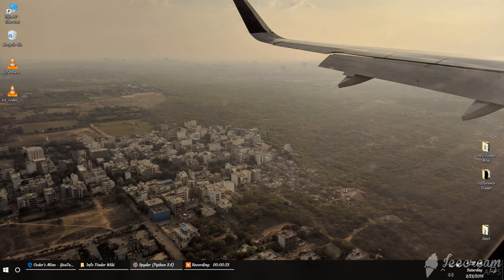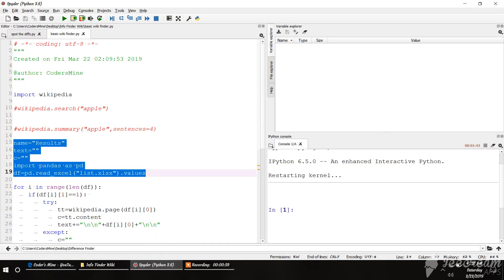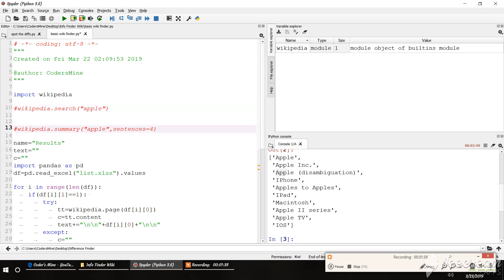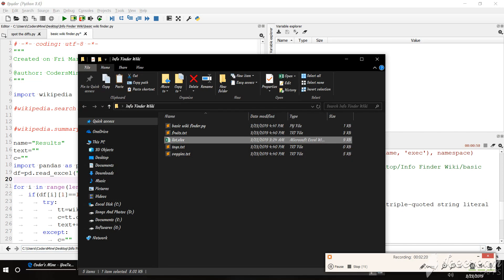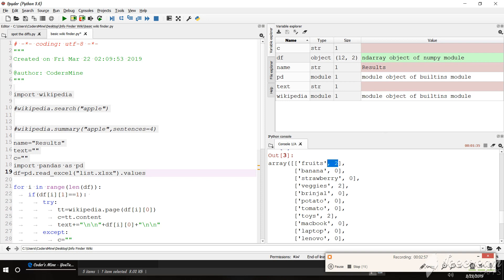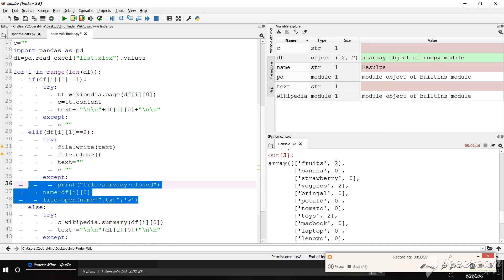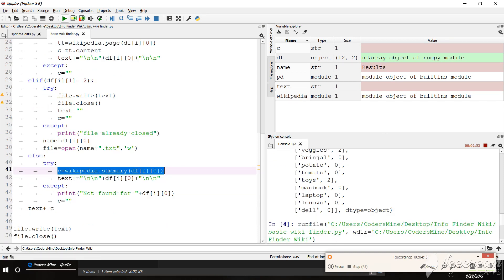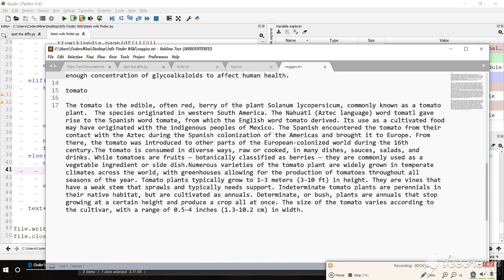Wikipedia Finder: Python Search Faster and Save Time , Anaconda